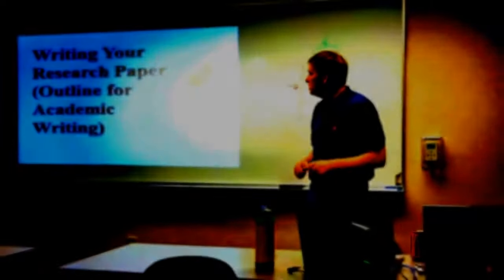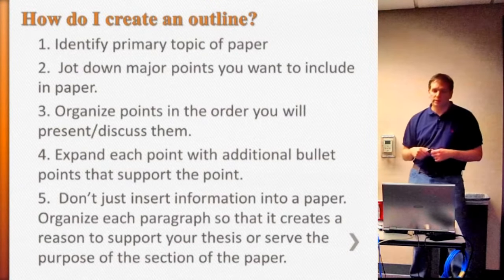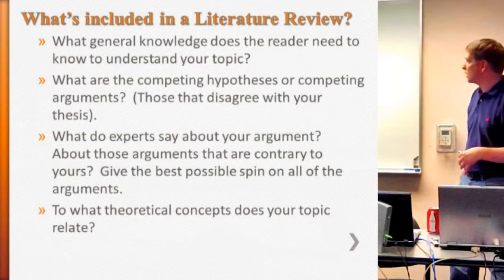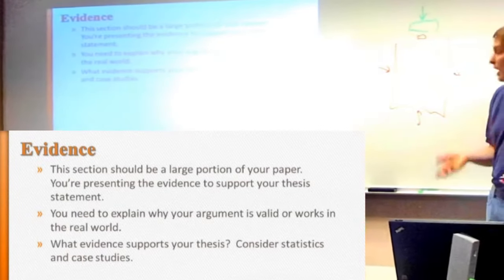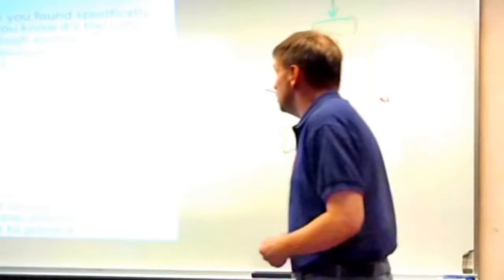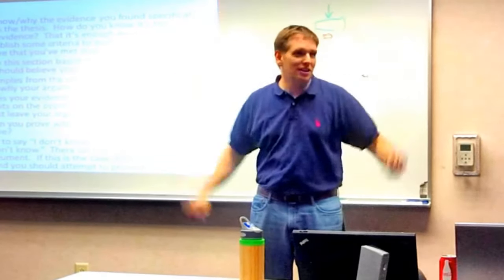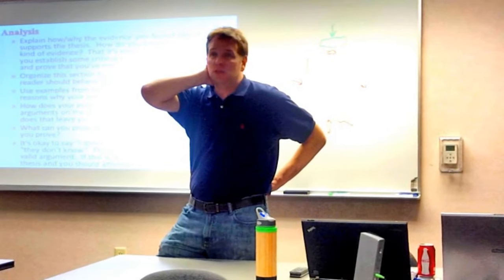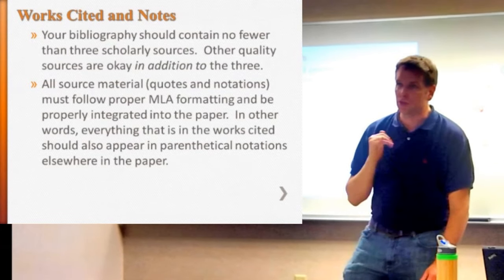How to Write an Undergraduate Research Paper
This video explains how to write undergraduate academic research papers.  It is intended to help college students organize and structure research papers across disciplines.  From social sciences to business, the principles are the same.  This might also be beneficial to high school students learning to write at the university level.

Dr. Mark Harvey is an Associate Professor and Director of the MBA program at the University of Saint Mary. He earned a Ph.D. from the University of Kansas, master’s degrees from the University of Missouri-Kansas City and the University of Wales-Swansea in the UK, and a bachelor’s degree from Washburn University. He also studied International Business and Global Politics in a non-degree seeking program at Regent’s College in London.

His research interests include the impact of celebrities and the global entertainment industry on politics and the pedagogy of games and simulations.  His book, Celebrity Influence, discusses the way the global entertainment industry influences our political perceptions. His chapter, ““I'm a Ratings Machine!" Media Coverage and the Celebrity of Donald Trump” appears in an edited volume, The Hollywood Connection. Additional research interests include the pedagogy of games and simulations in the classroom.  He takes part in National Security Roundtables and simulations at the Command and General Staff College (CGSC) at Fort Leavenworth and worked with the Center for International Political Analysis at the University of Kansas to support the Kansas Event Data System data set, conflict forecasting in the developing world.  He also published Simulations in the Classroom: Games without Frontiers and Beating the Clock: The Power of Short Games and Active Learning.  Other publications include topics such as innovation in the music industry, the politics of sport, human rights, economic development, democratization, and virtual learning teams.

Dr. Harvey has taught for USM since 2012, with previous visiting appointments at the University of Birmingham, London School of Economics, the University of Wales, and Duke University.  He teaches MBA courses in global management, economics, organizational management, and leadership, as well as political science classes in international political economy, international relations, US politics, and political philosophy.

Before going into academia, he was a small business owner and professional consultant.  His consulting work included technical marketing, corporate social responsibility and the environment, competitive benchmarking, graduate education in the U.K., political marketing in Ireland, and conflict forecasting.

You can follow him on YouTube, LinkedIn, Twitter, and Facebook @DrMAHarvey.